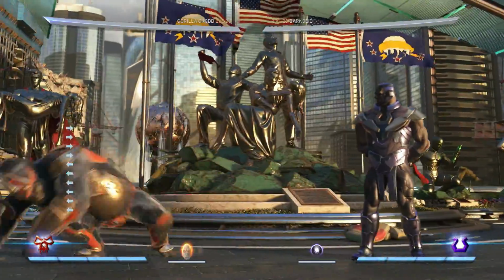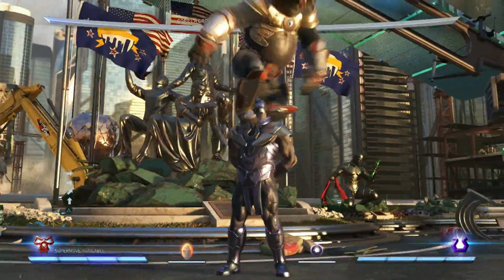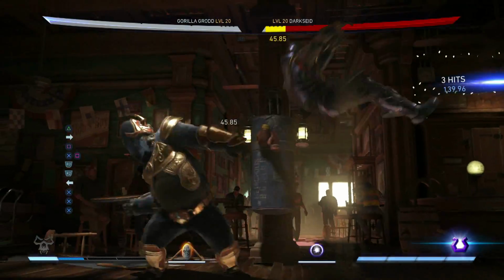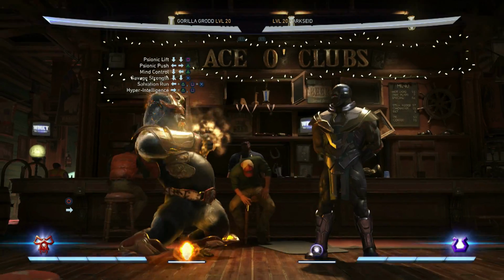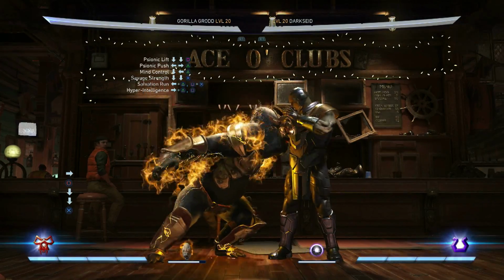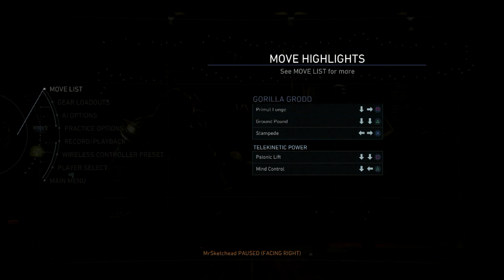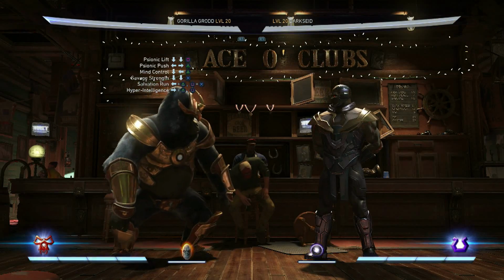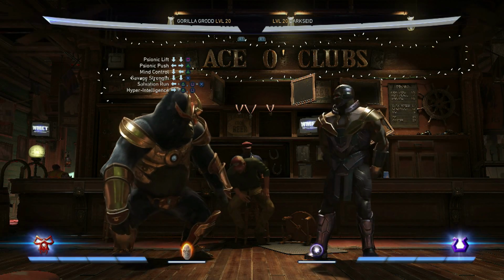Injustice 2 - Gorilla Grodd in the Lab!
In this episode I take Gorilla Grodd (Harambe) for a spin in the lab. He's an interesting vortex based characters, one of the least played in the game. I feel like he has potential, but like so many others, can't compete with the top tiers.